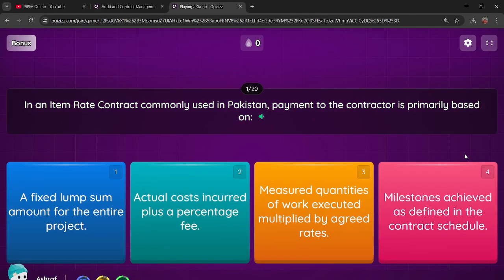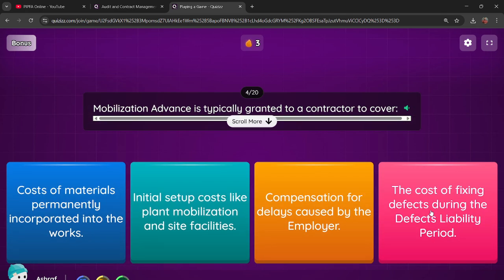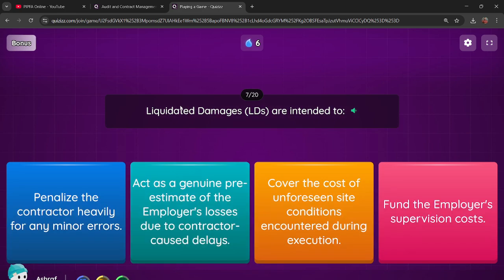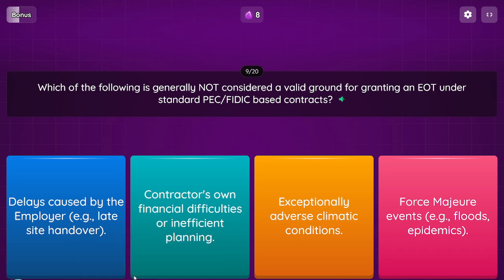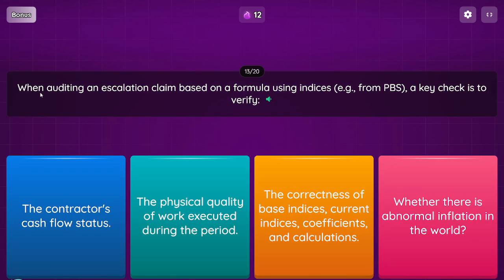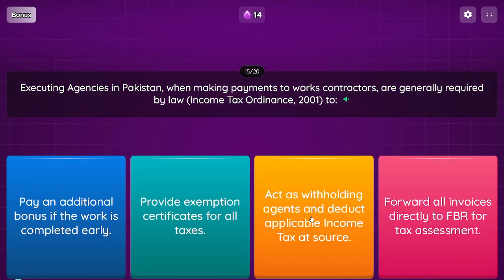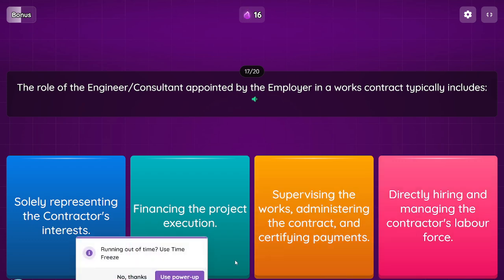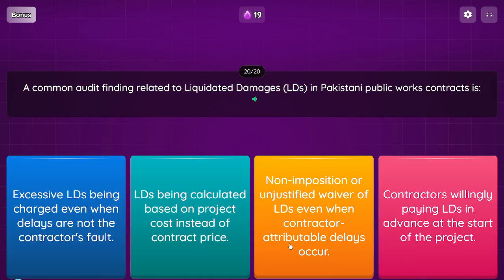MCQ Audit of Public Works and Contract Management PIPFA Online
Welcome to this PIPFA Online session on MCQs for Audit of Public Works and Contract Management — tailored for students and professionals preparing for PIPFA exams and government audit roles. This video covers essential multiple-choice questions (MCQs), explanations, and insights related to auditing procedures, public procurement, contract execution, and compliance within public sector projects.

✅ What you'll learn:

Key audit procedures for public works

Contract management fundamentals

Common audit findings in government projects

Tips for PIPFA exam success

Whether you're a PIPFA candidate, SAI auditor, or accounting trainee, this session is an excellent resource for reinforcing your understanding of public sector audits.